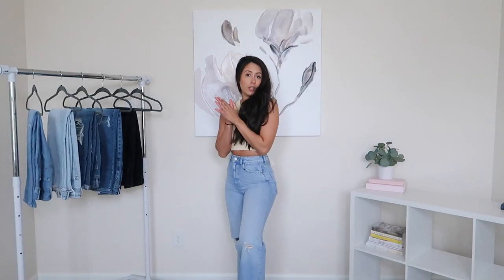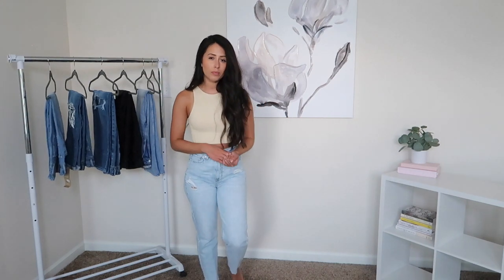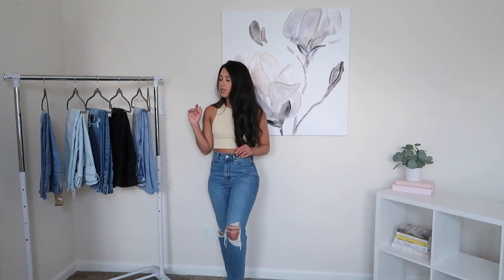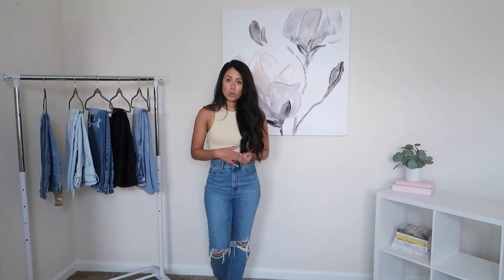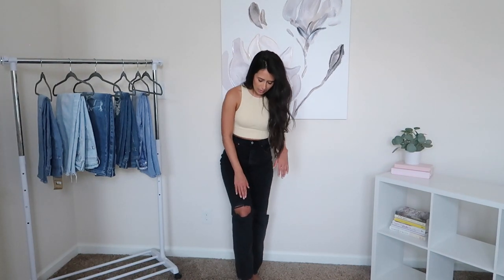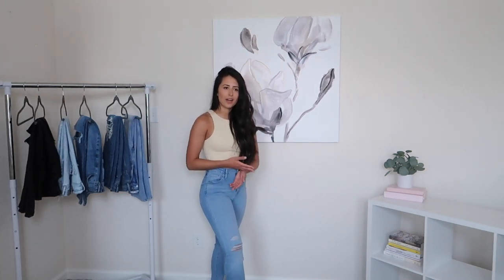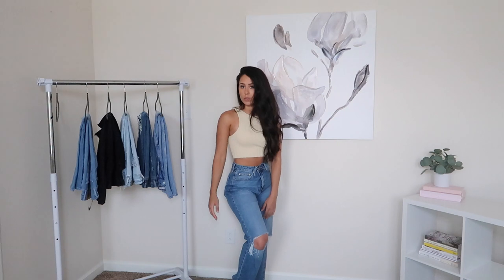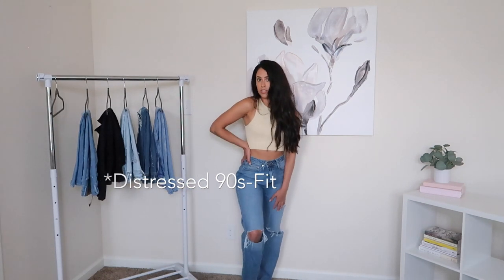Favorite Jeans in My Denim Collection | Zara - AE - Abercrombie - Forever 21 | Try-On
Jeans mentioned:
1. Zara - Straight Leg Light Blue 8228/044 (Size 26)
2. AE - Highest Waist '90s Boyfriend Jean (2)
3. AE - Mom High Rise Jean (2)
4. Abercrombie - Curve Love 90s Ultra Rise Straight Jeans (25)
5. Levi's - 721 High Rise Skinny Stretch Jeans (26)
6. Forever 21 - Premium Distresses 90s Fit Jeans (26)

xo Andrea